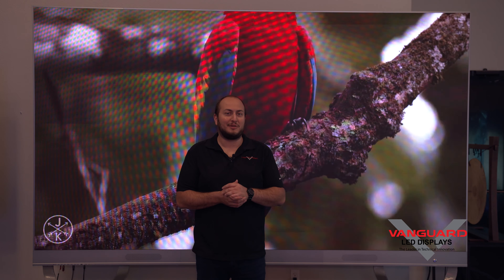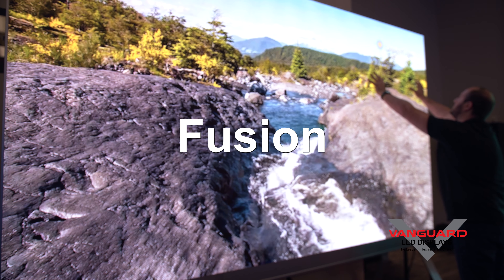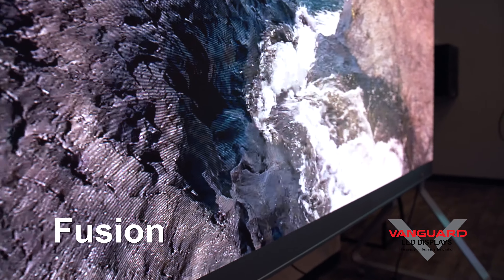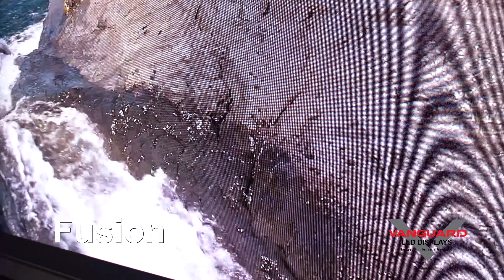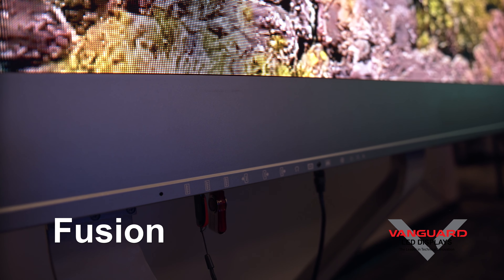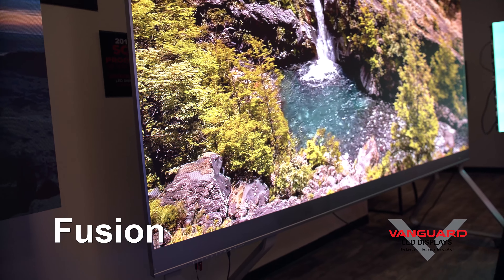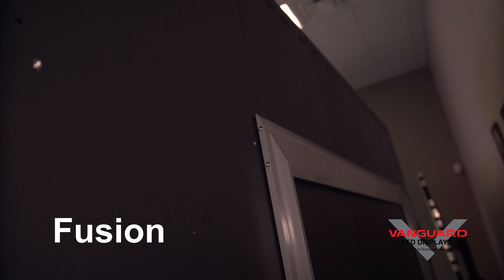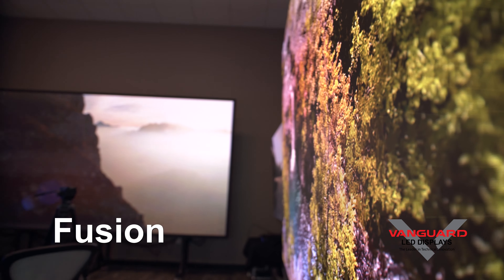Vanguard LED Displays - Fusion - 2020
Learn more about our new all-in-one Fusion series!